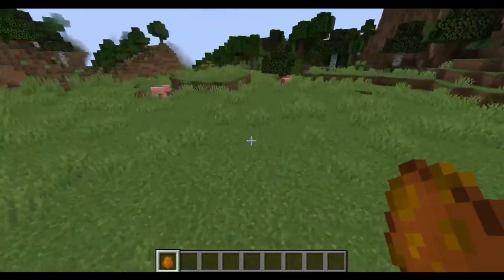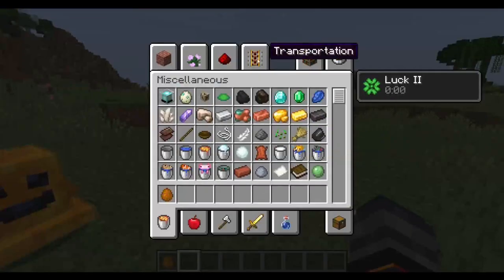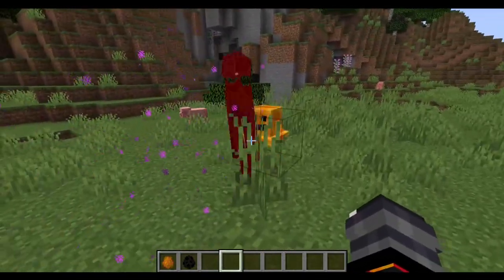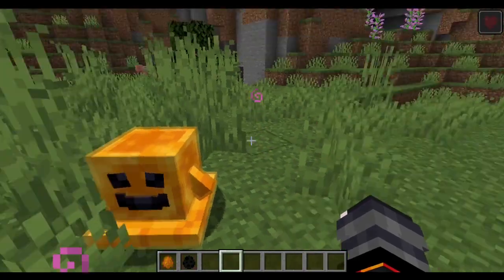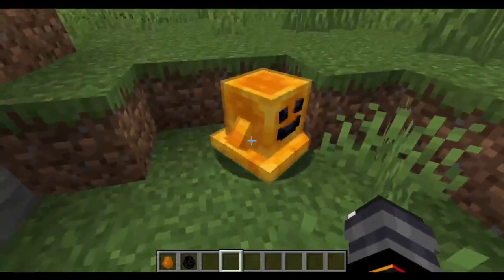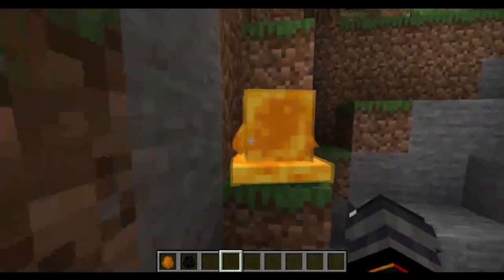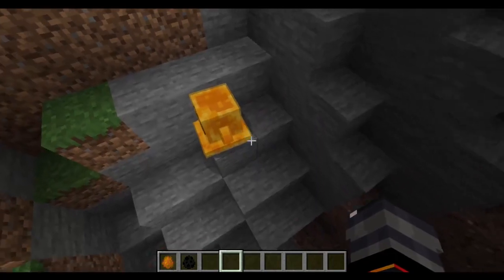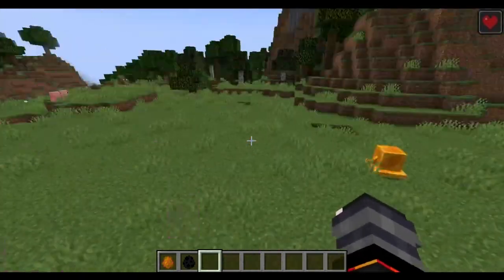SCP-999 IS AWESOME IN MINECARFT - tickle monster mod showcase